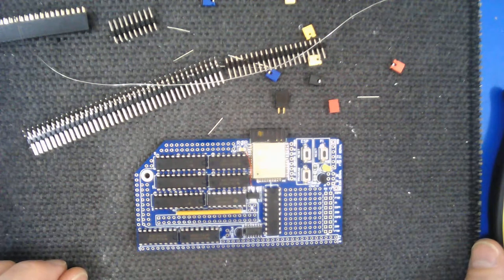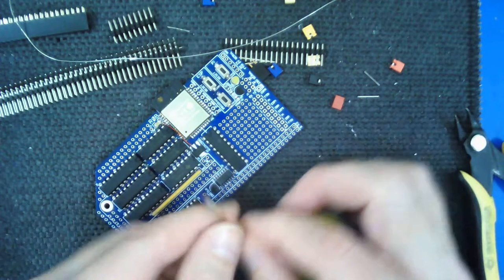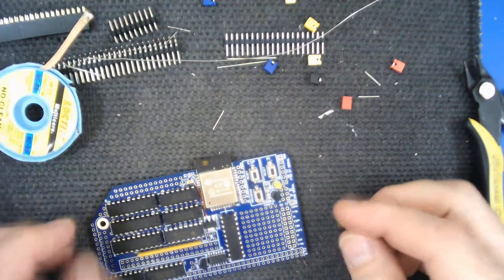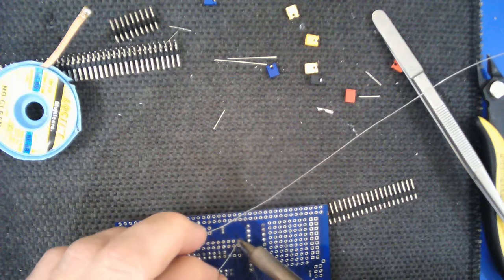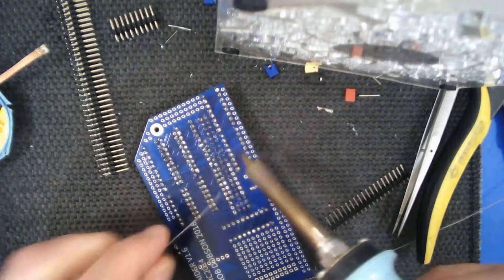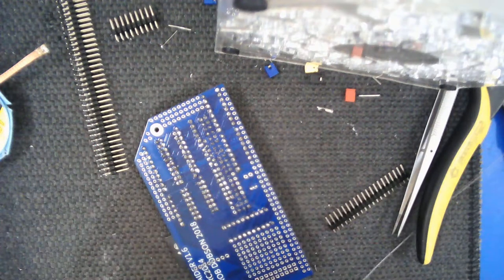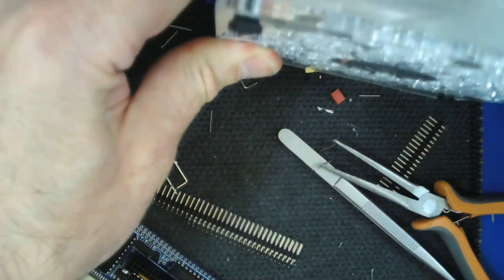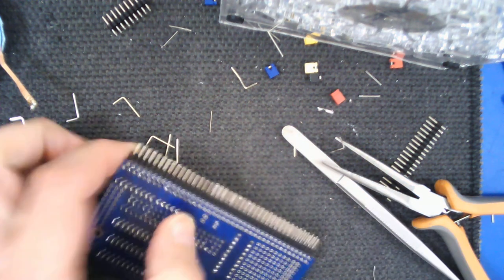BusRaider for RC2014 V1.6 Construction 7 of 12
The BusRaider creates a memory-mapped display for the RC2014 vintage computer allowing emulation of such machines as the ZX Spectrum and TRS80.

The design uses bare-metal programming of a Raspberry Pi to create the display and also includes an ESP32 for WiFi support.

This is part 1 of construction video for V1.6 of the board.